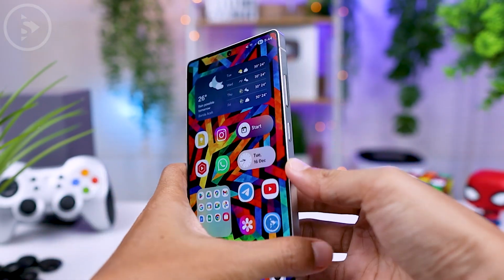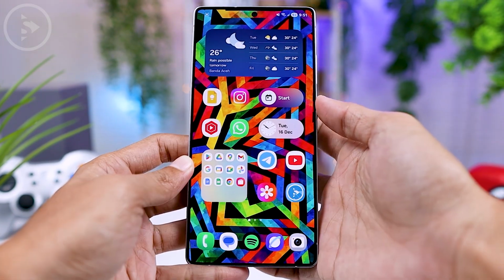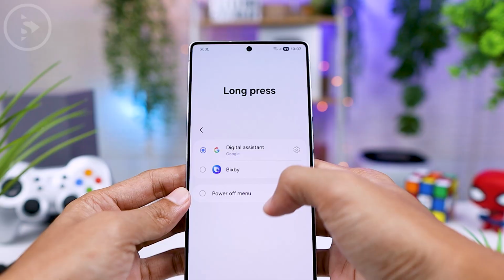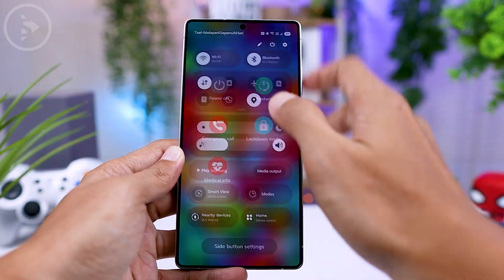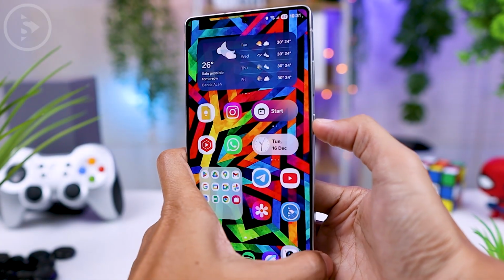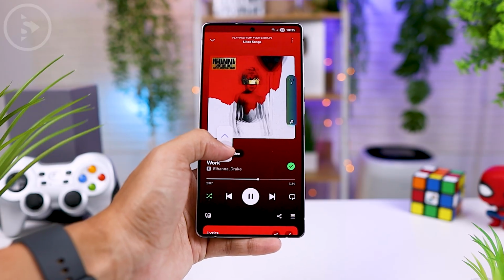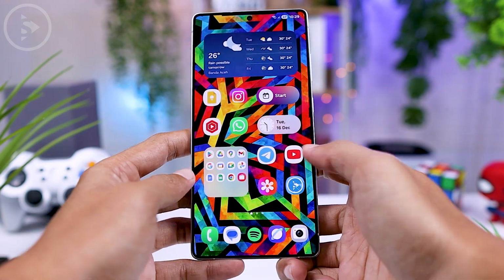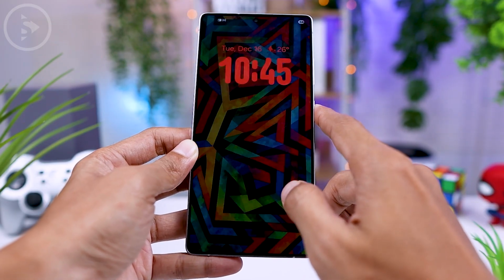Must-Use Samsung Shortcuts to Make Your Phone Faster 🚀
Samsung actually has powerful shortcuts and gesture controls that can make everyday use much faster and more efficient.⚡📱

In this video, I’ll show you must-use features like button shortcuts, gesture controls, back tap, and fingerprint actions that many users overlook. 👆🔒

Customize these shortcuts to match your usage style and make your Samsung phone faster, smoother, and easier to use. 🚀📲

Timestamps:
00:00 - Intro
00:22 - 1. Basic Screenshot
00:42 - Basic Screenshot - Palm Swipe
01:09 - 2. Back Tap
02:34 - 3. Hold Side Key
03:23 - Hold Side Key - Advanced
04:09 - 4. Hold Volume Key
05:04 - 5. Volume Up + Side Key
05:22 - 6. Double Press Side Key
06:03 - 7. Swipe Gestures
07:18 - 8. Assistant Menu
08:19 - 9. Fingerprint Shortcut